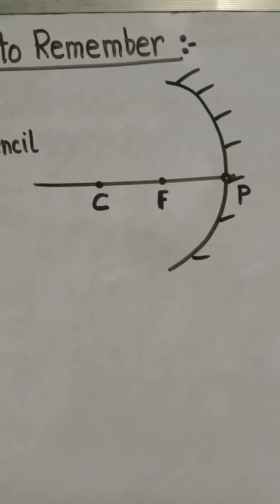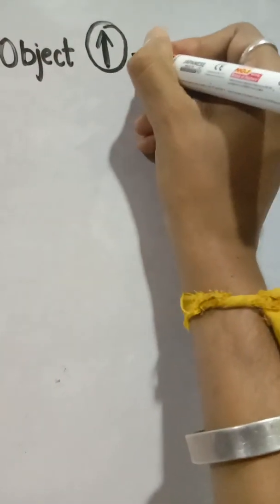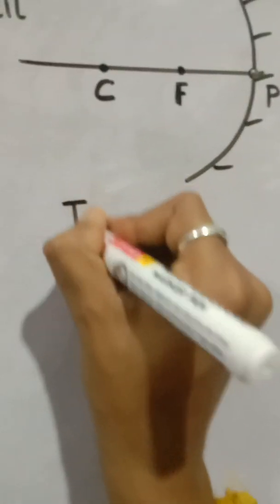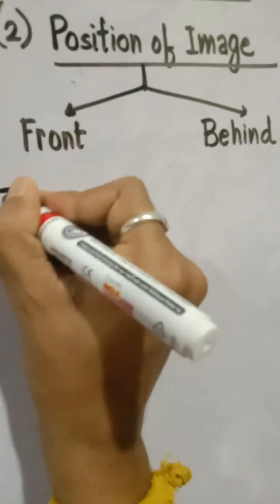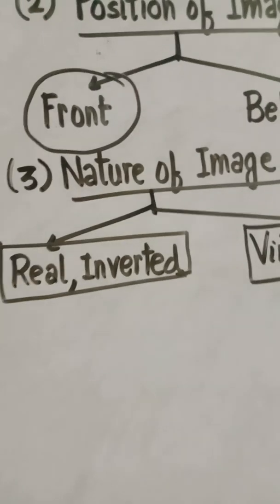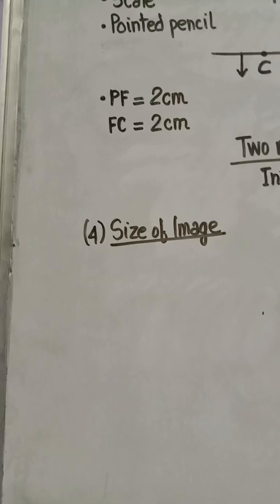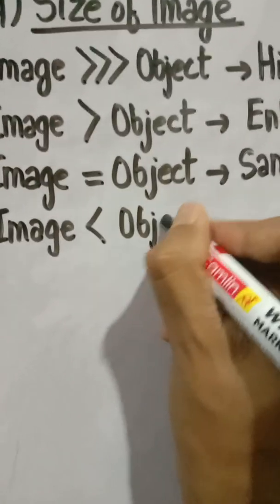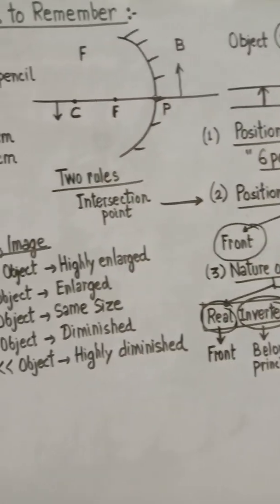Tips for better Image formation and basic rules